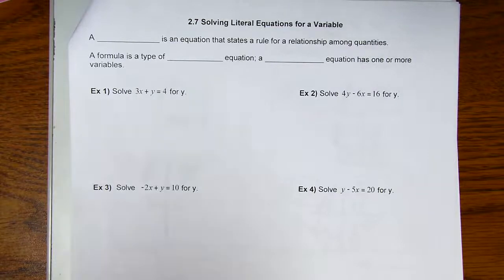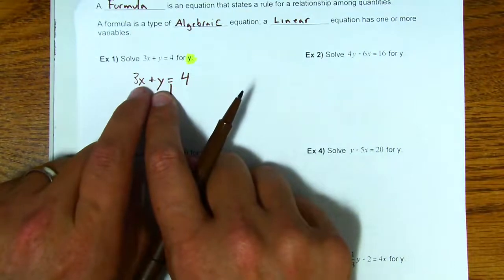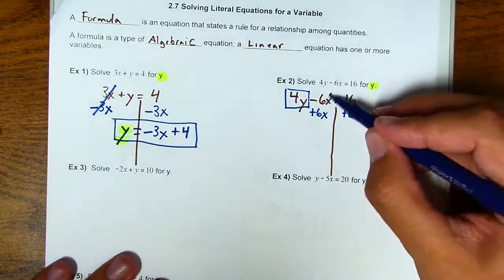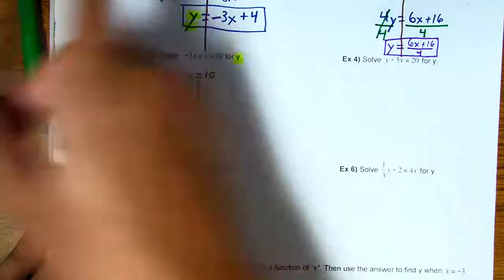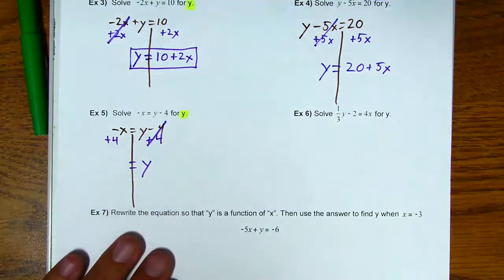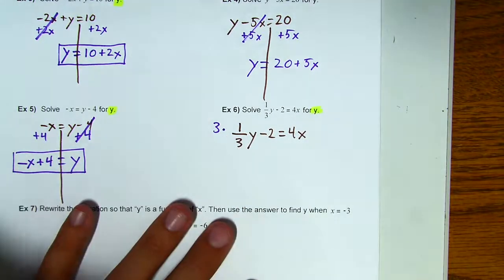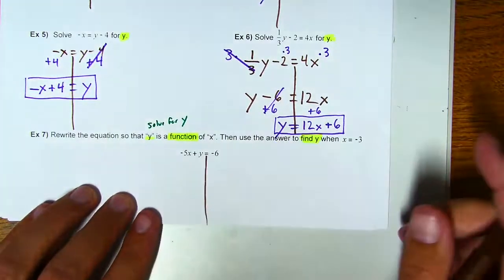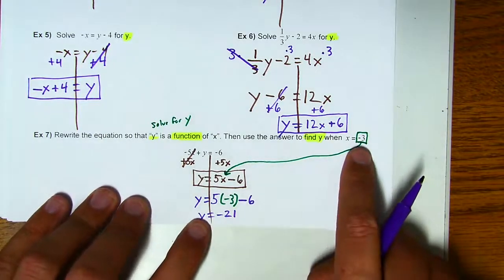Video Notes Lesson 2.7